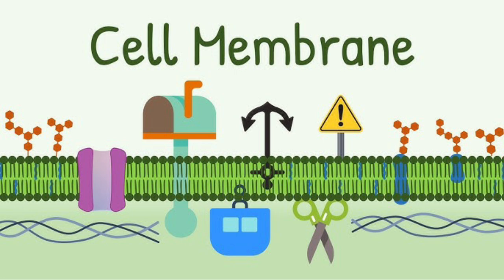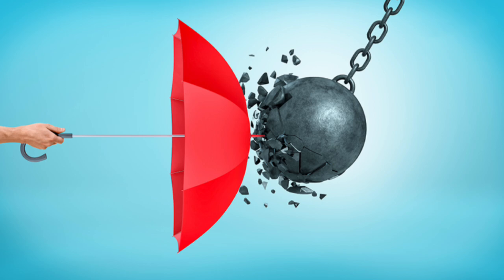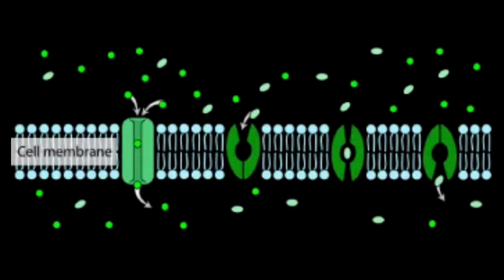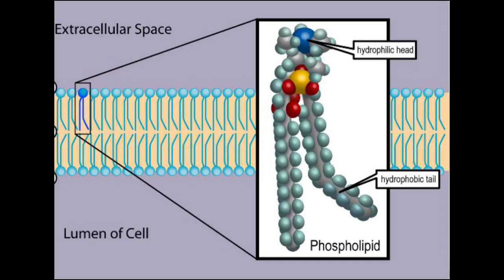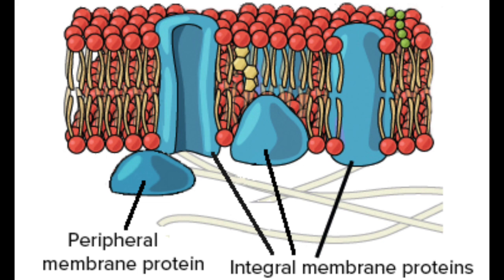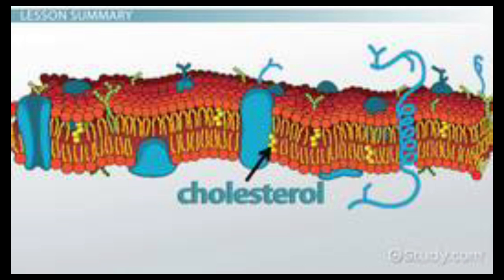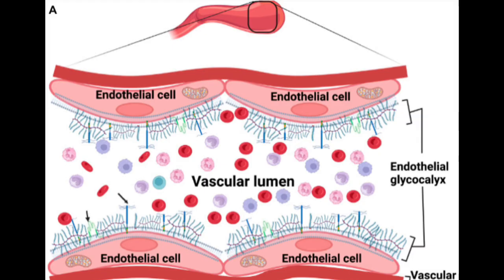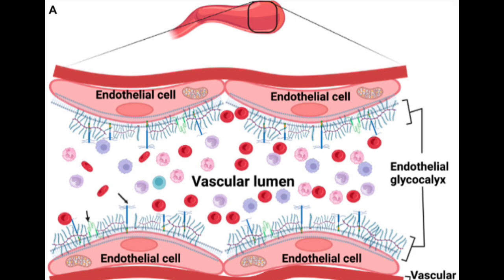cell membrane biophysics by faisal Ahmed